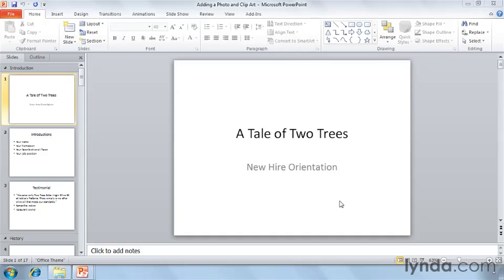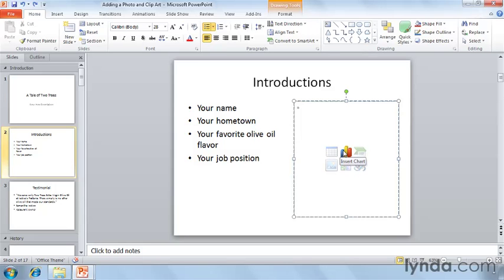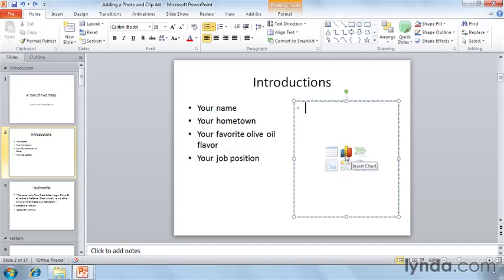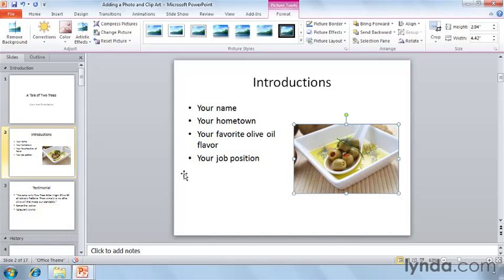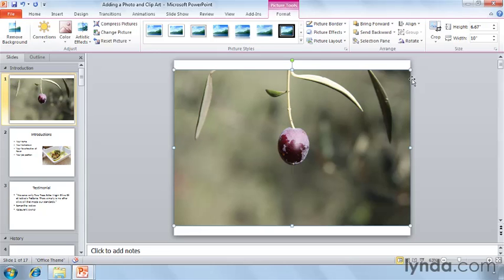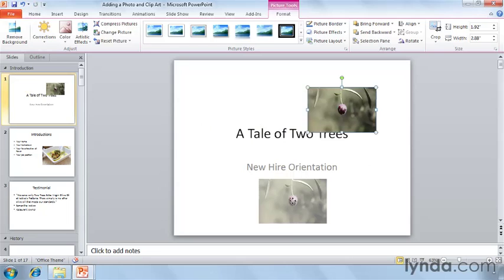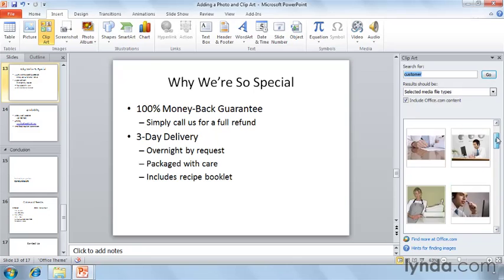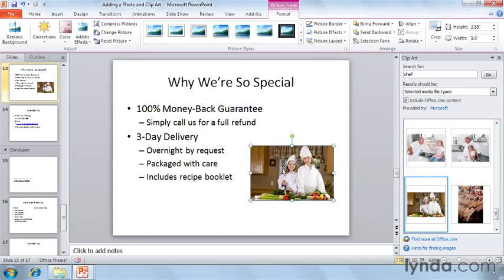How Adding photos and clip art in power point